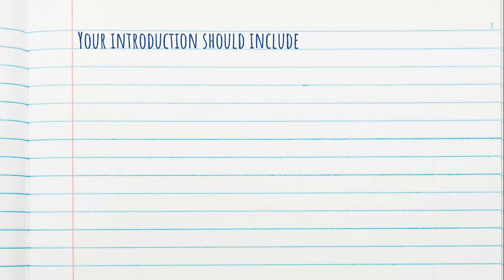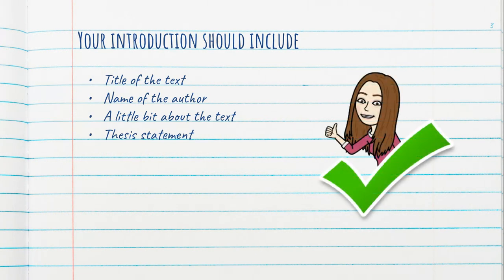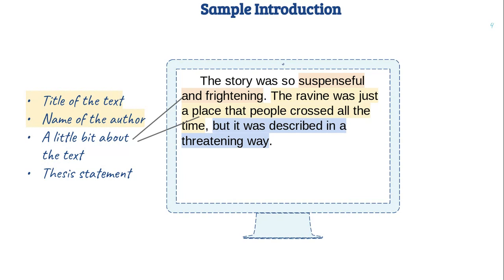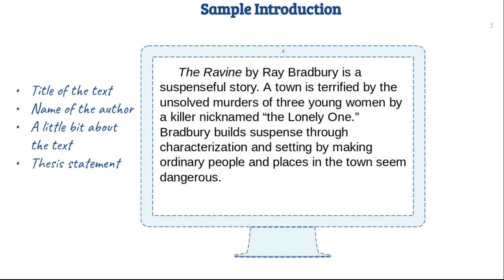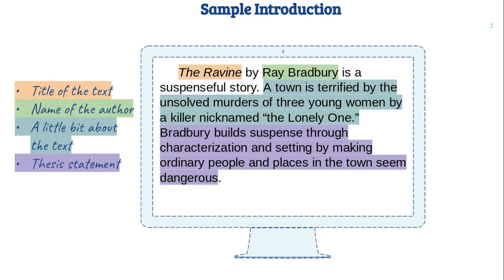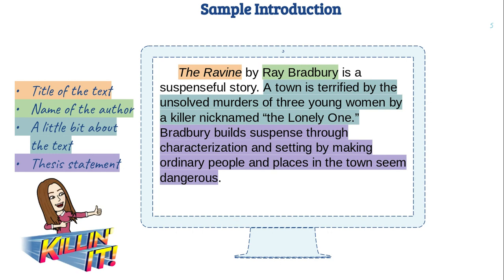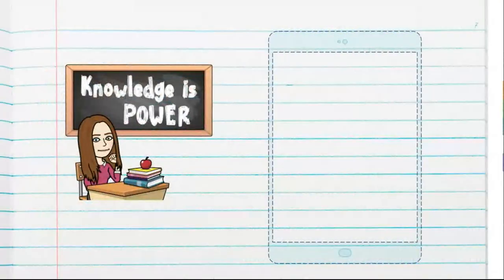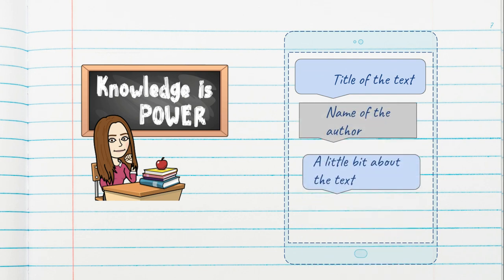Intro Basics Literary Analysis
This presentation goes over the basic items you need in an introduction for a literary analysis.